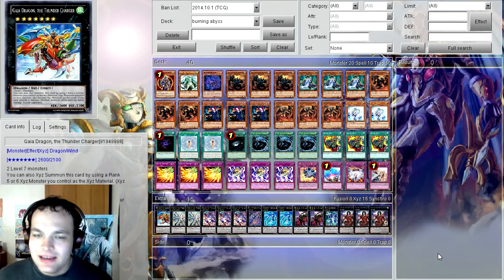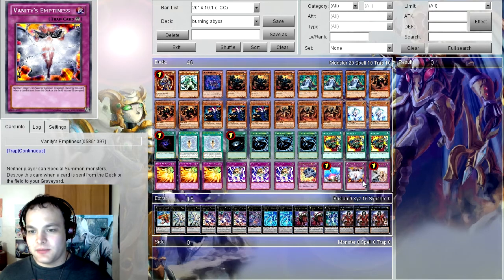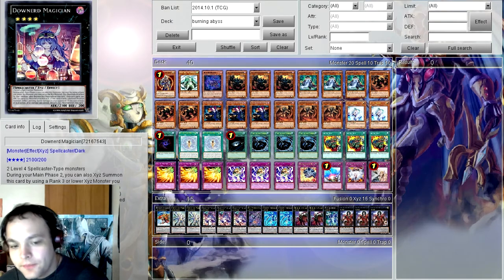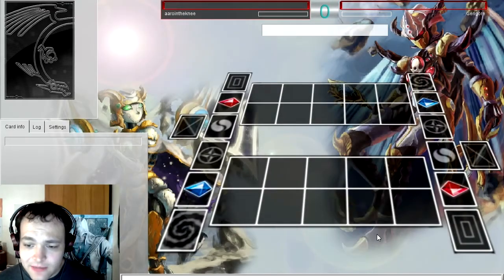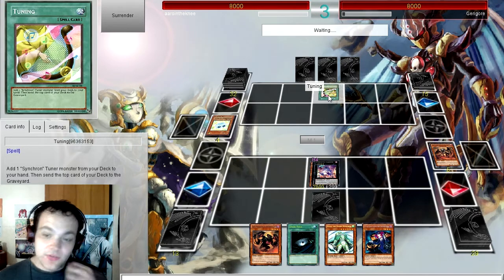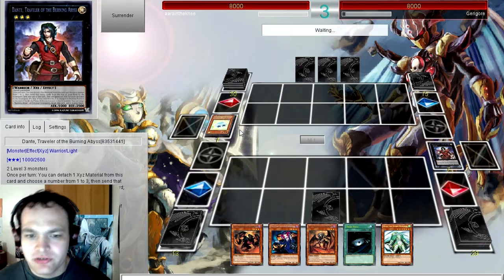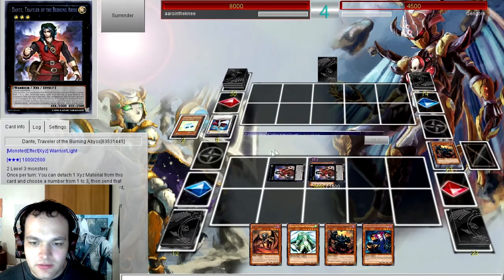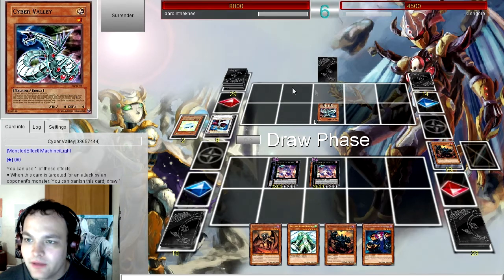Yu-Gi-Oh Road To Rank 1 | Burning Abyss Vs Shooting Quasar Dragon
Once again on my road to rank #1 On yu-gi-oh Devpro, rank #2 at the moment and this game vs quasar should be fun. Make sure to ratecommentsubscroobe!

Username► aarointheknee